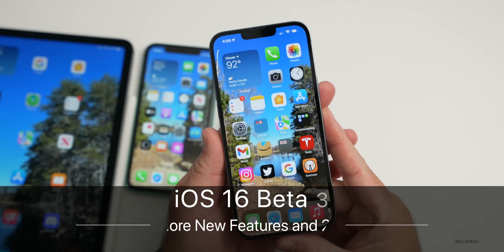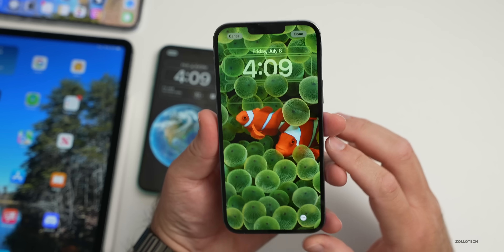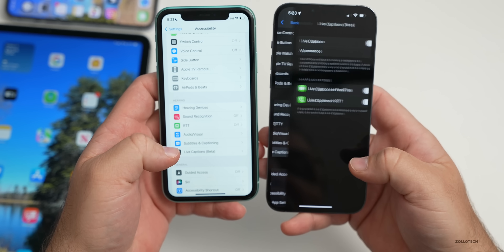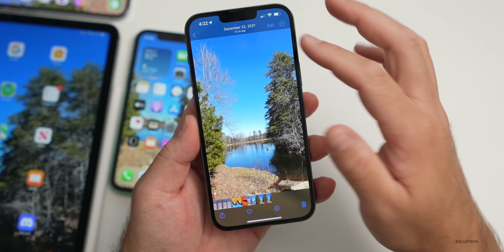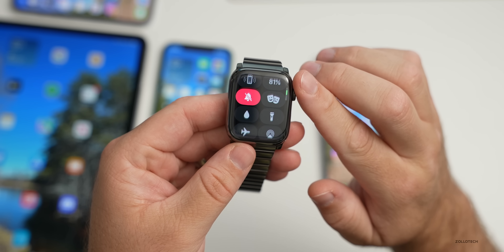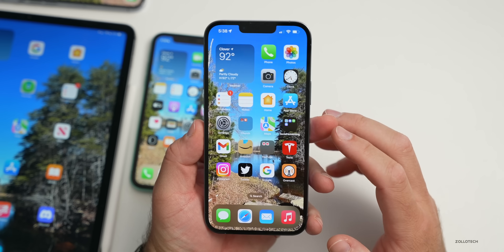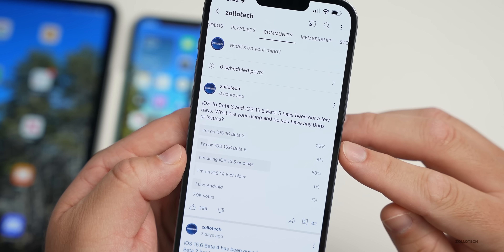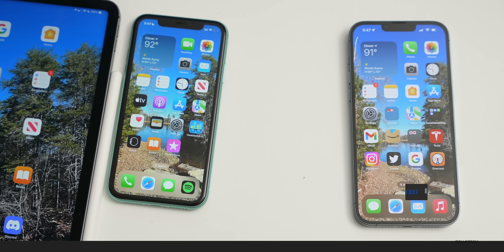iOS 16 Beta 3 - 25+ More New Features!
iOS 16 Beta 3 released to Developers and as soon as this week to Public Beta Testers and has many features, changes and updates. With iOS 16 Beta 3 there are even more additional updates that have been found since the iOS 16 Beta 3 is Out video. In this video I show you over 25 more new changes in iOS 16 Beta 3 using the M1 iPad Pro 12.9 and iPhone 13 Pro Max.

This is also the Weekly iOS 16 Follow Up Review (A Few Days Later ) of iOS 16 Beta 3 going over iOS 16 Beta 3 Battery life, bugs, iOS 16 Public Beta Release and iOS 16 Public Beta Release Date.  We also go over iOS 15.6 Beta 5 and when to expect iOS 15.6 RC and iOS 15.6 Final Public Release.

***Chapters***
00:00 - Everything New
00:28 - New Features, Changes and Updates
02:34 - How to get the iOS 16 Clownfish Wallpaper
08:58 - iPadOS 16 Beta 3
10:07 - watchOS 9 Beta 3
10:31 - Bugs
11:35 - iPhone Overheating
12:02 - iOS 15.6 Beta 5
12:26 - Battery Life
13:49 - iOS 16 Public Beta Release
14:02 - iOS 15.6 RC and Release
14:30 - iOS 16 Final Release
14:45 - Comments
16:57 - Conclusion
17:31 - Outro